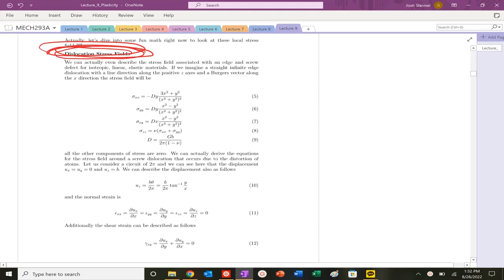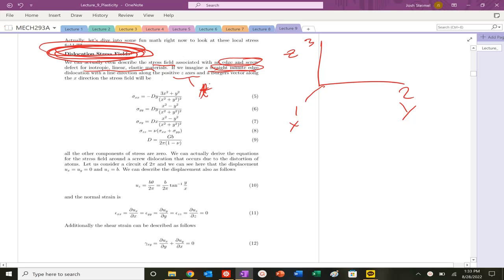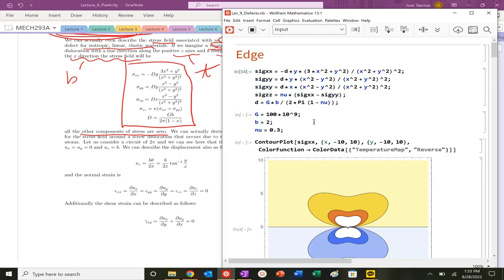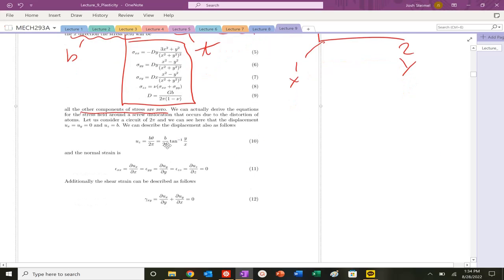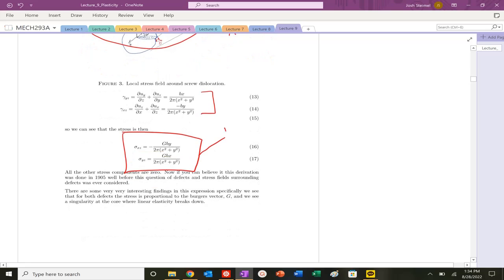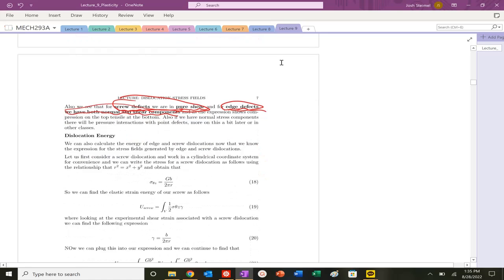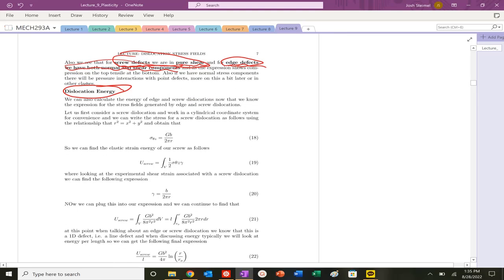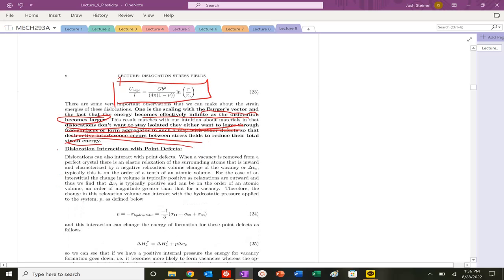MECH293A: Lecture 9: Edge and Screw Dislocation Stress Tensors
Edge and Screw Dislocation Stress Tensors